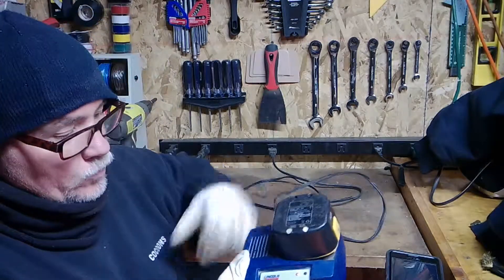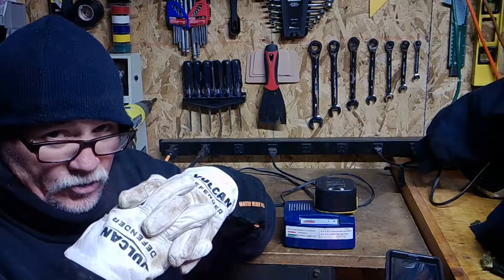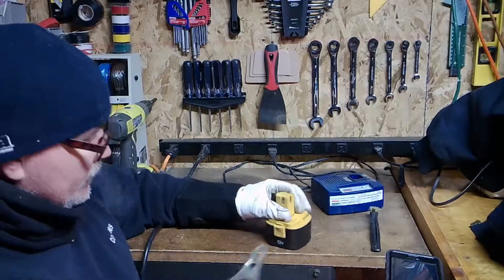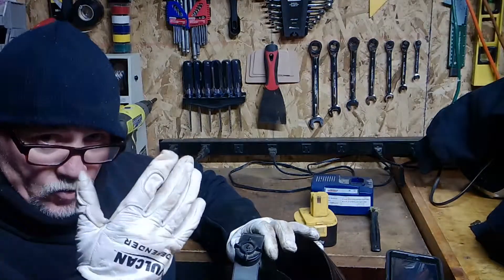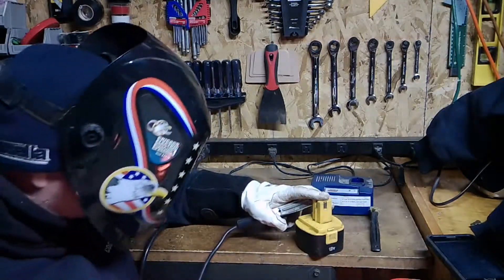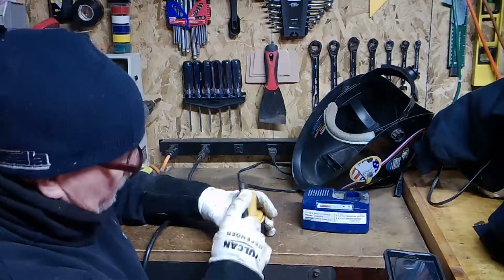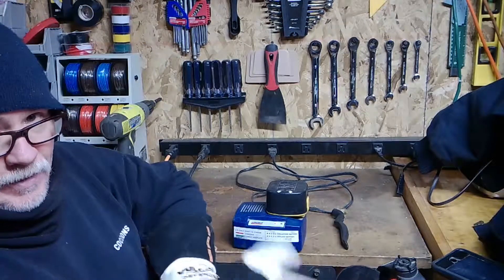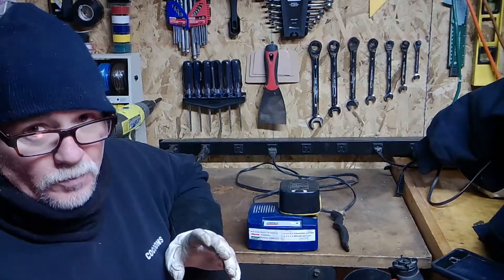Lincoln Ni Cad battery quick fix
This video will demonstrate how to excite a Lincoln 12v Nickel Cadmium battery.